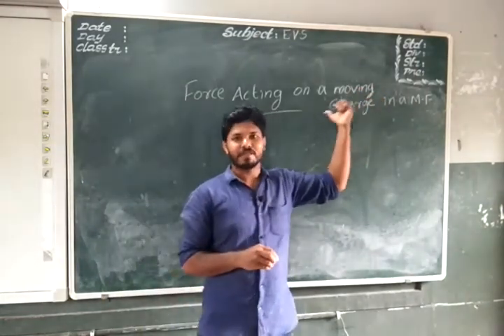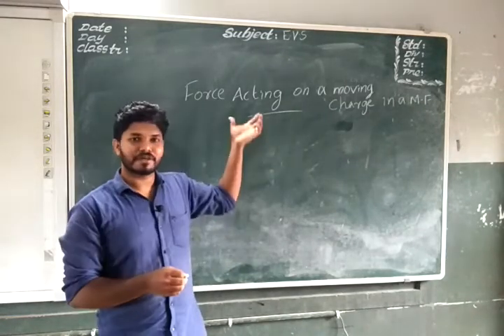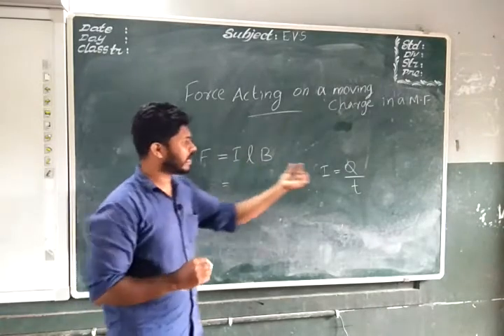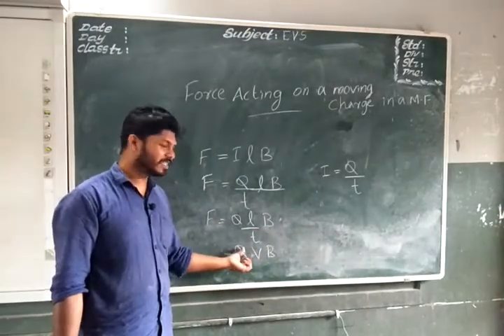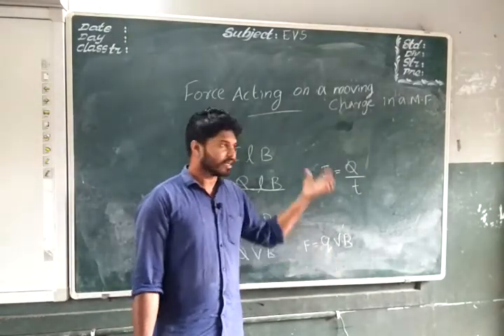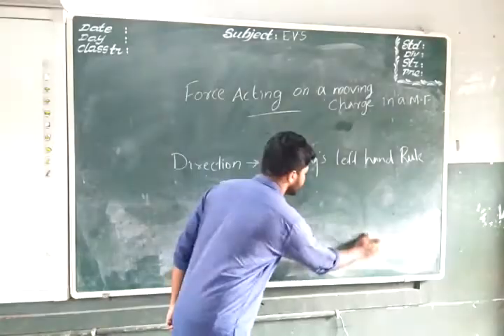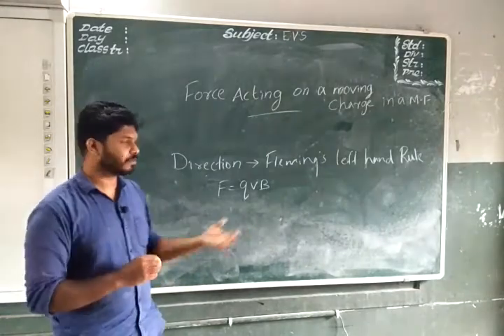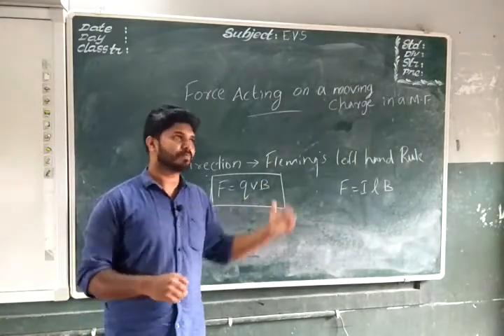Class 10 Physics Magnetic effects- Force acting on a moving charge in M. F